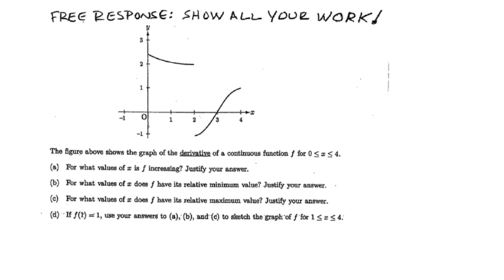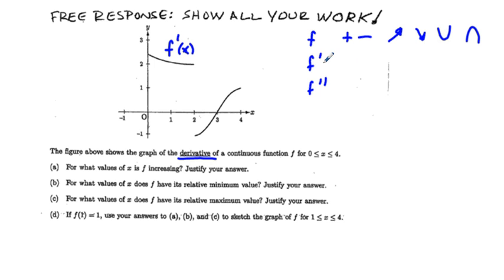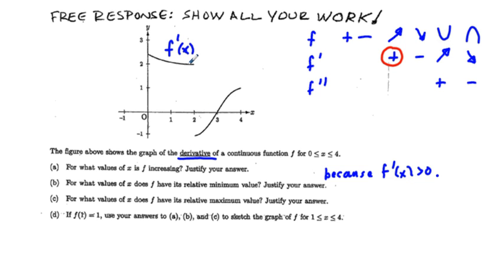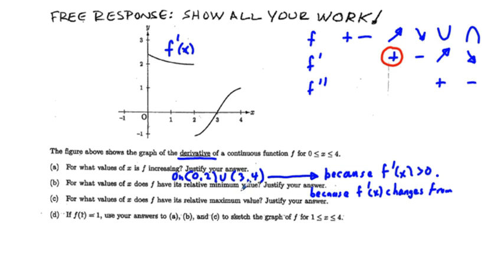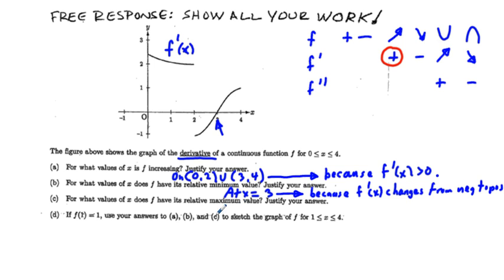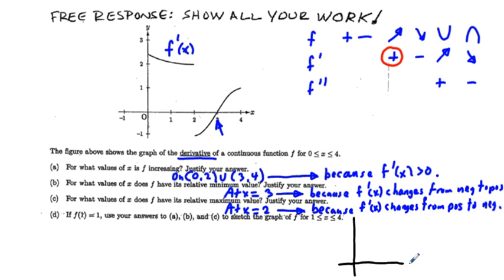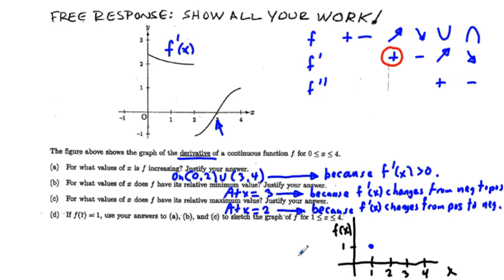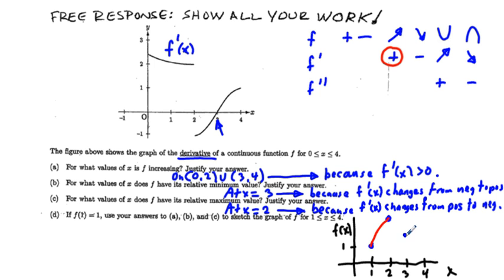AB Calculus f f Prime Free Response Problem